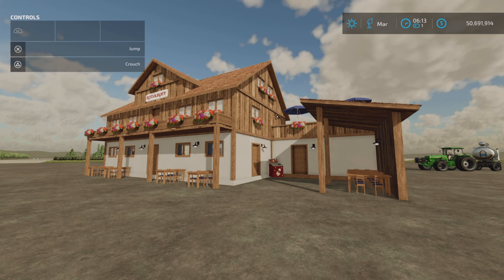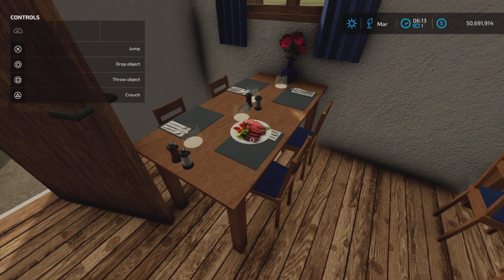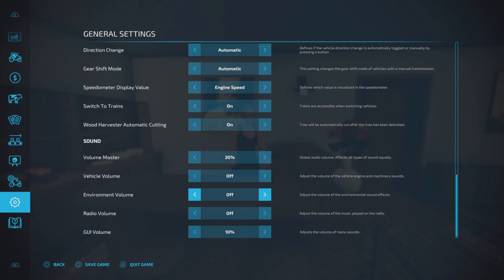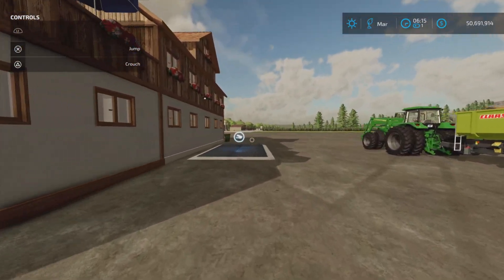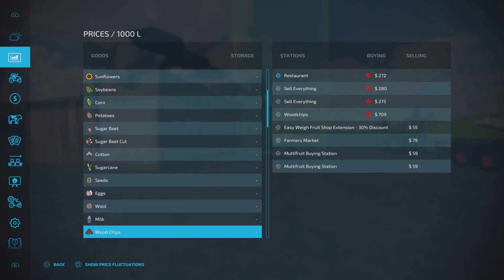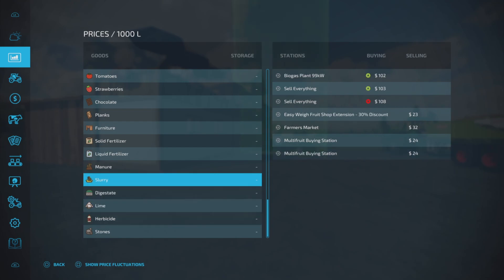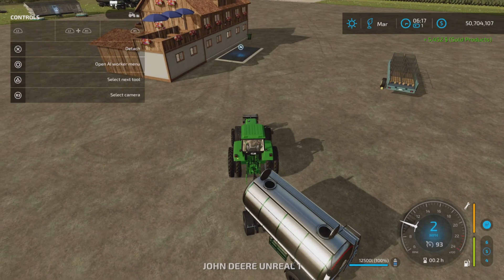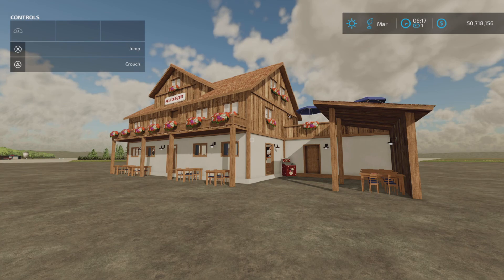Restaurant / FS22 mod for all platforms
Restaurant
By: OmaTana